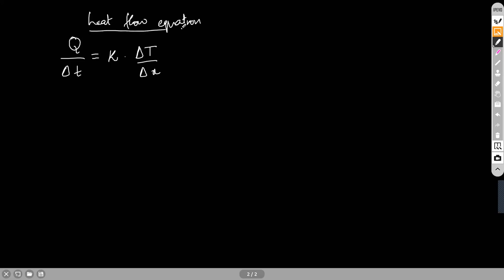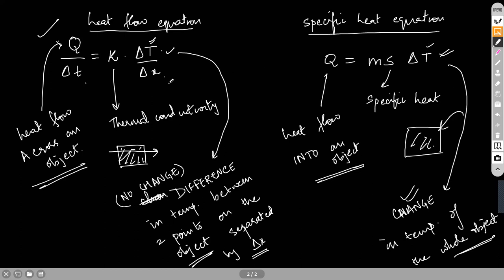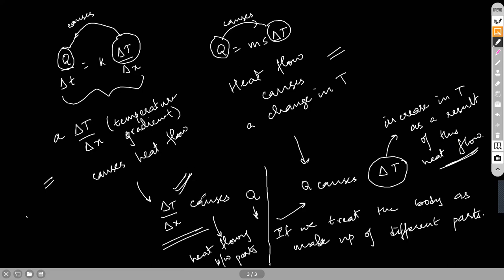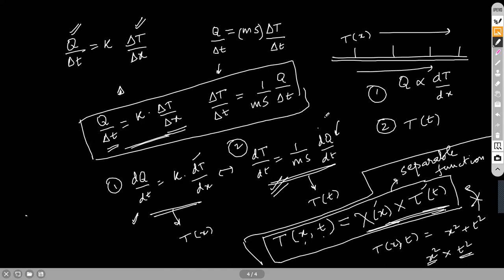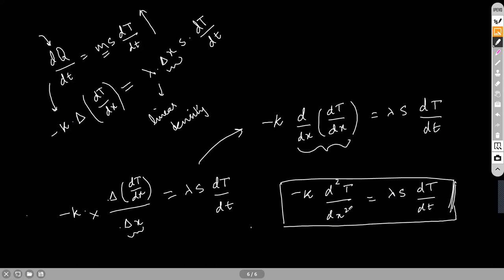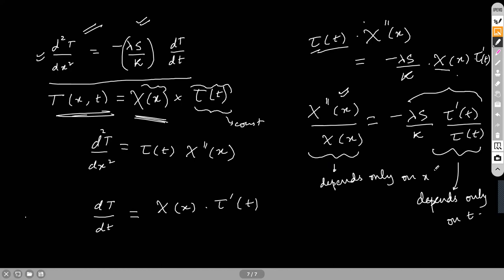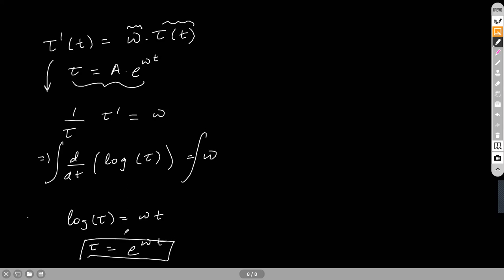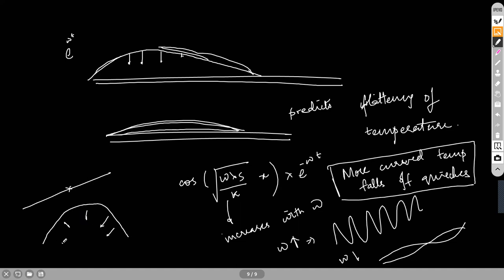Heat Flow - Transient State